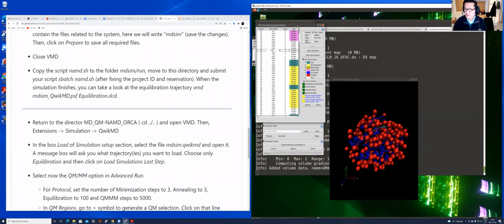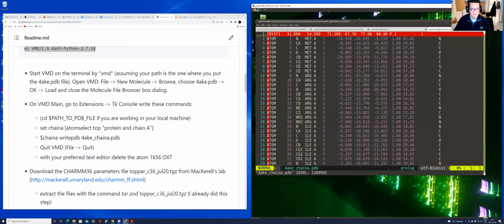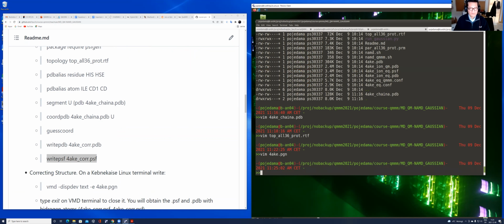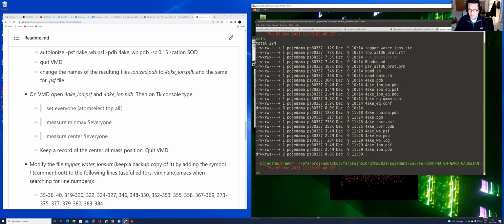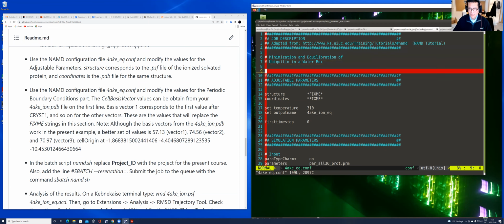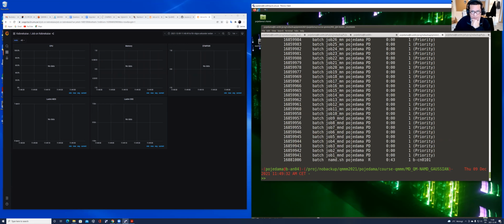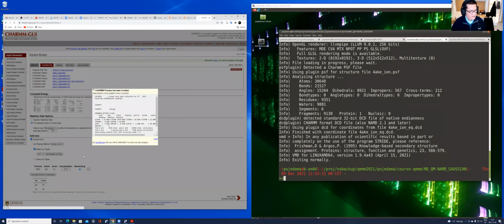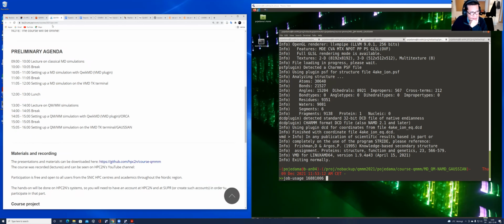Demo, example 2: Setting up a MD simulation on the VMD TK terminal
Demo, example 2: Setting up a MD simulation on the VMD TK terminal, from the course "QM/MM - best practices" which was given on 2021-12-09 by HPC2N/SNIC.

Instructor and presenter: Pedro Ojeda-May, HPC2N, Umeå, Sweden.